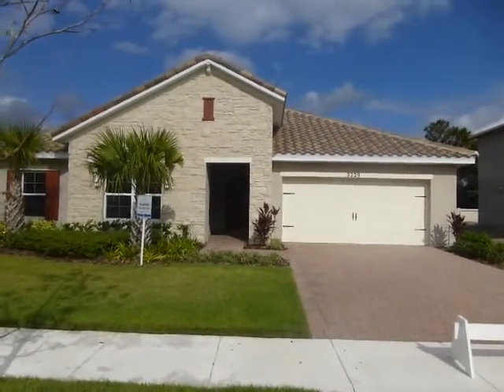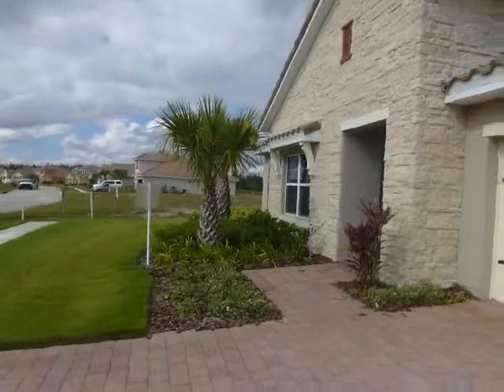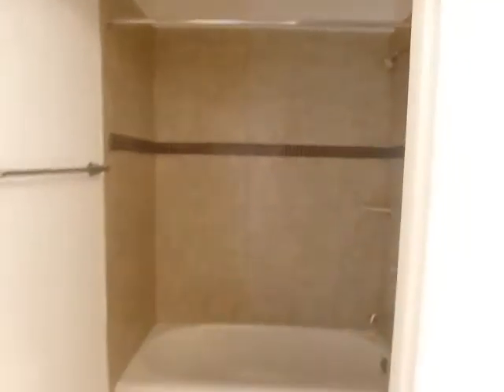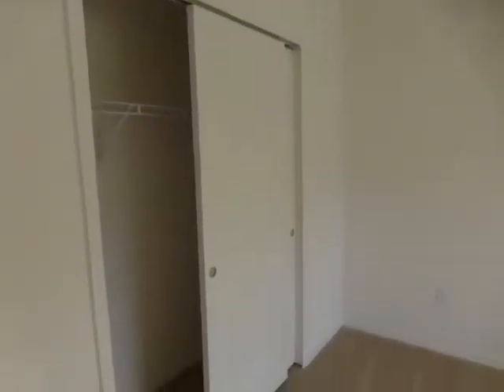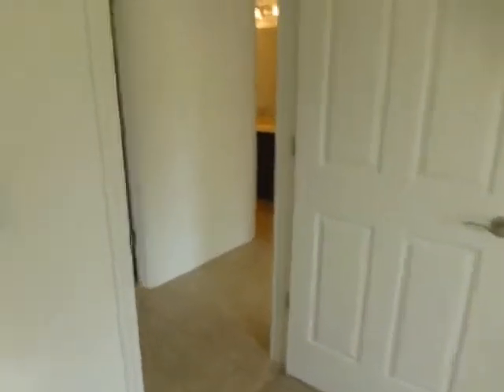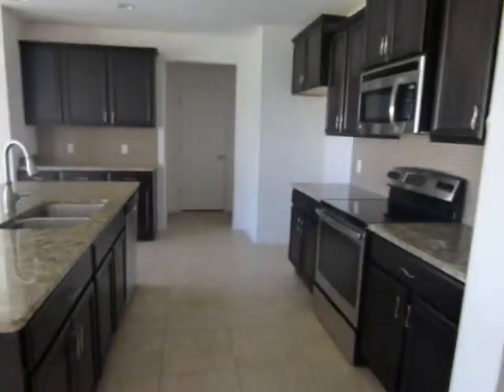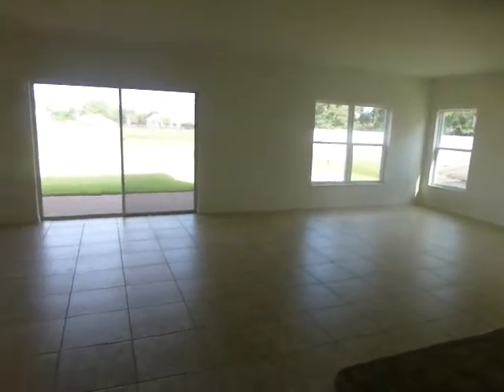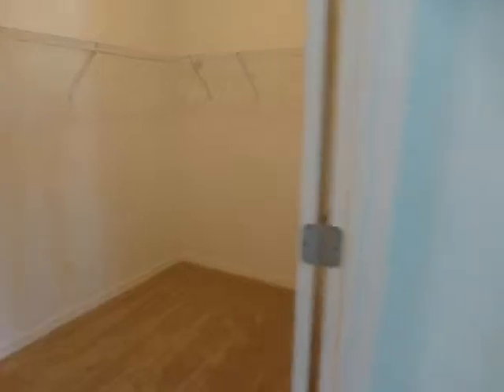3729 Isles Arbor Lane, Kissimmee, FL 34746